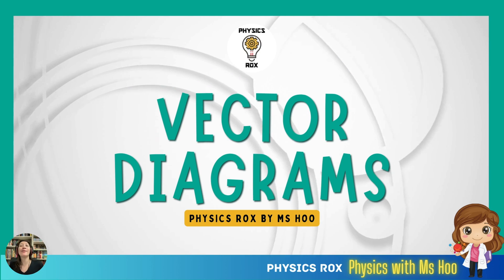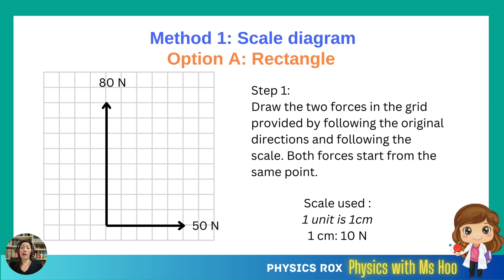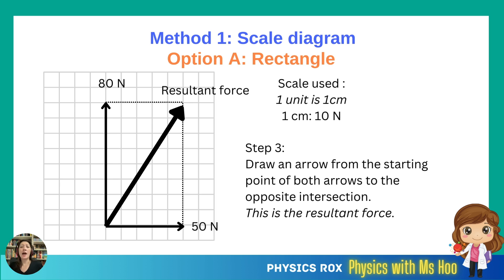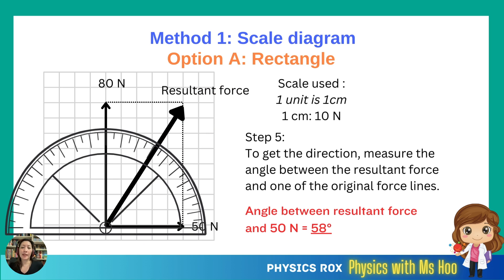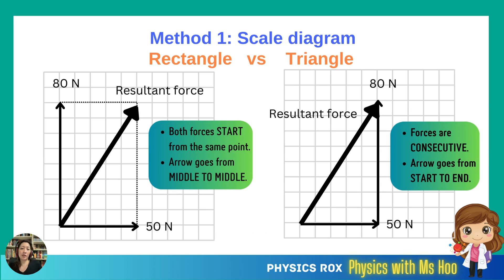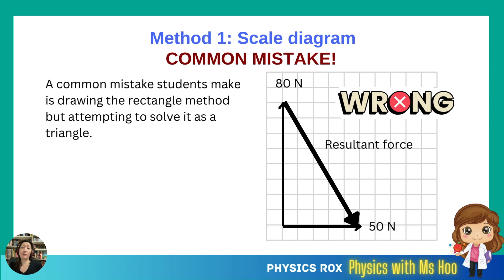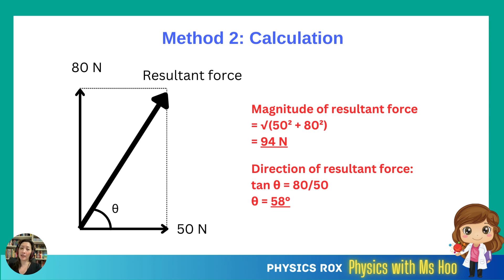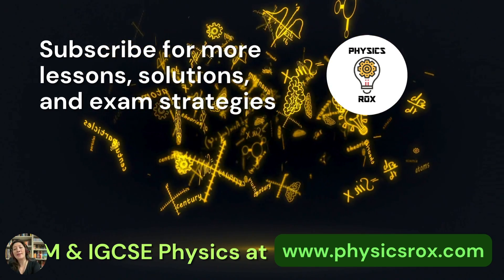Solving vectors of force & velocity at right angles - scale diagram & calculation - IGCSE Physics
In this video lesson:
0:00 Introduction to vector diagrams and an example of a question
1:17 What is Scale Diagram and how to use it
1:29 Scale Diagram - using rectangle
6:04 Scale Diagram - using triangle
8:36 Common mistake to avoid!
9:56 Introduction to Calculation method
10:26 Calculation - using rectangle
11:52 Calculation - using triangle